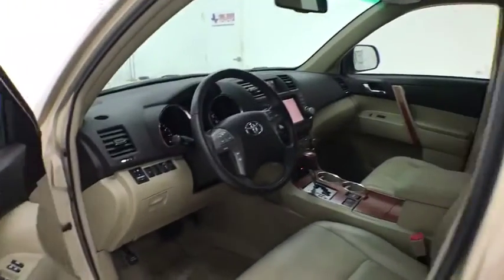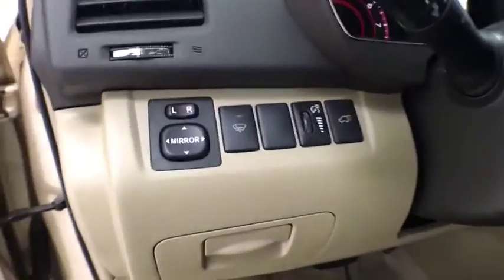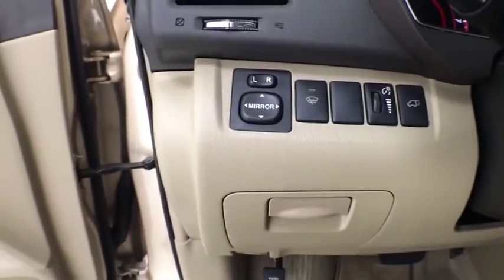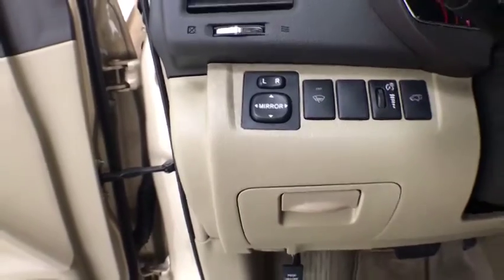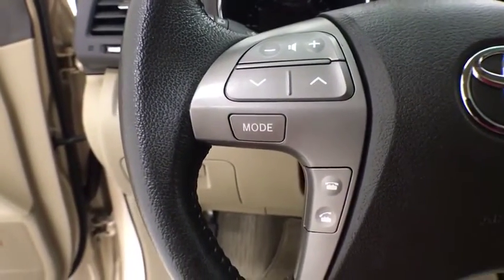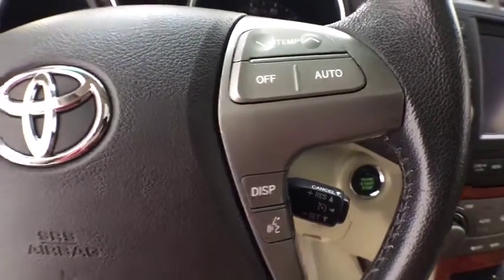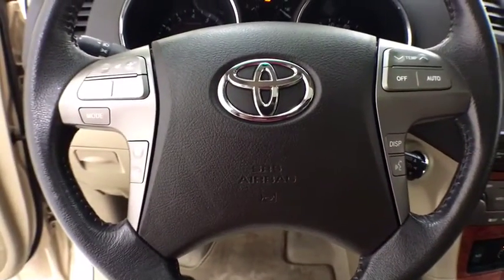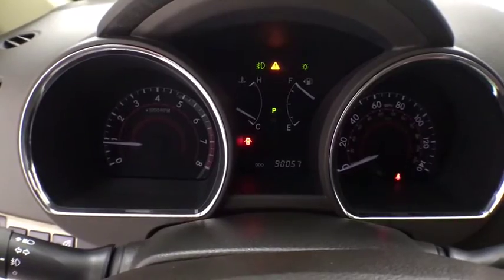2010 Toyota Highlander Corpus Christi, Portland, Victoria, Kingsville, San Antonio, TX 301228A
Sandy Beach Metallic U 2010 Toyota Highlander available in Corpus Christi, Texas at Mike Shaw Toyota. Servicing the Portland, Victoria, Kingsville, San Antonio, TX area.

LOCAL TRADE-IN. FWD Odometer is 34139 miles below market average!brbrUPFRONT PRICING***NO PRICING GIMMICKS***5 DAY-500 MILE EXCHANGE POLICY***WE FINANCE with APPROVED CREDIT***ONE YEAR FREE MAINTENANCE***BUY WITH CONFIDENCE*** WE PAY TOP $$$ for TRADES***We will even show you the CARFAX history report and the service department repair order detailing the maintenance performed on the vehicle prior to it going on our lot. We make every effort to service our pre-owned vehicles for your piece of mind! WE BUY CARS, TRUCKS, VANS AND SUVs..brbrbrAwards:br  * 2010 KBB.com Best Resale Value AwardsbrbrReviews:brbr  * If a well-regarded mid-size crossover with an optional third row tops your wish list, you should take a good look at this one. It's feature-laden, neither too big nor too small and should prove reliable for many years. Source: KBB.combrbrbrMike Shaw Pre-Owned Advantage Warranty includes: 3 month limited warranty coverage and free oil changes up to 12,000 miles as well as Free Lifetime Inspections. See dealer for details.